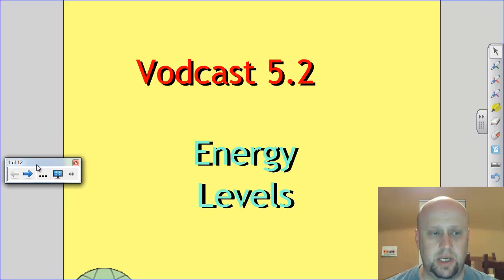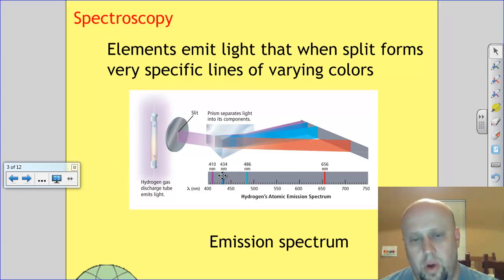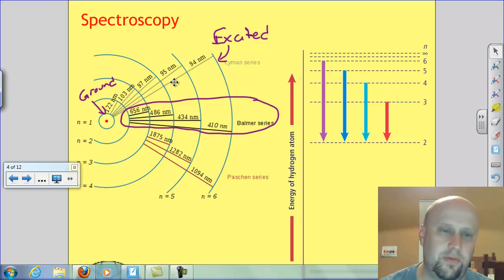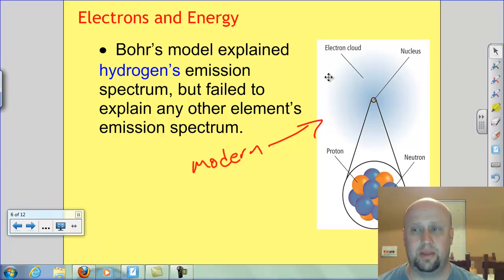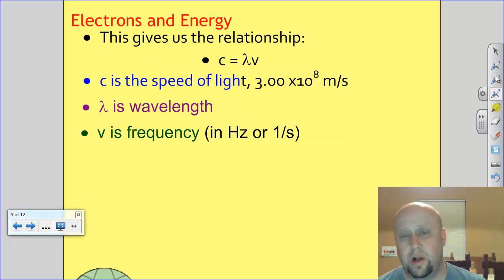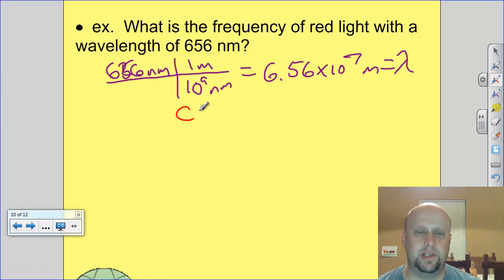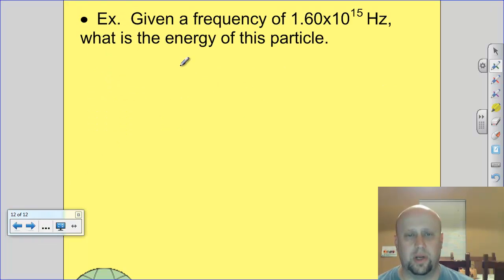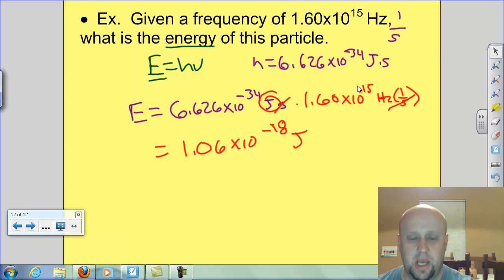vodcast 5 2 energy levels ipad